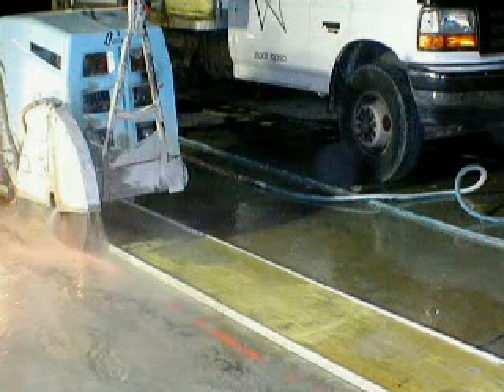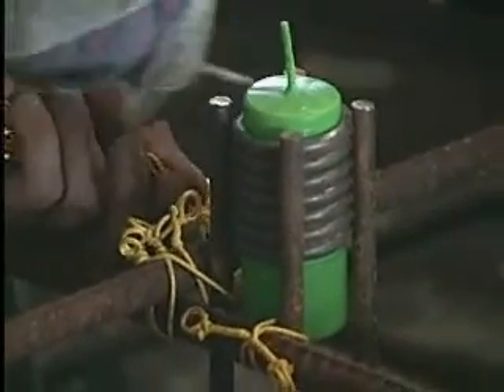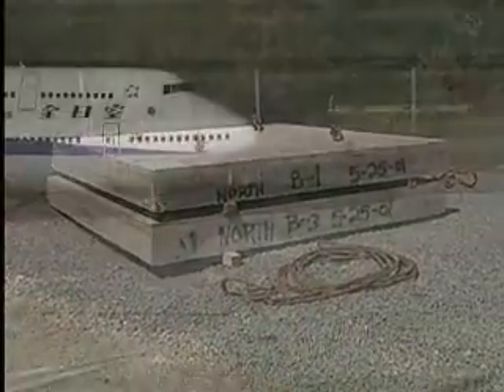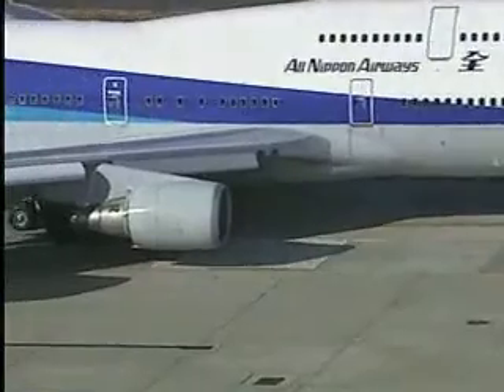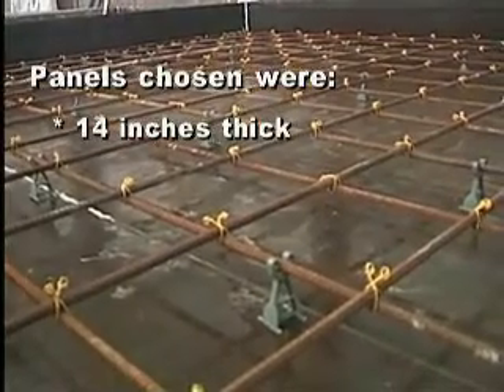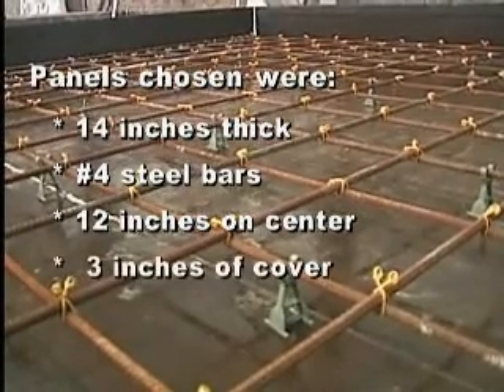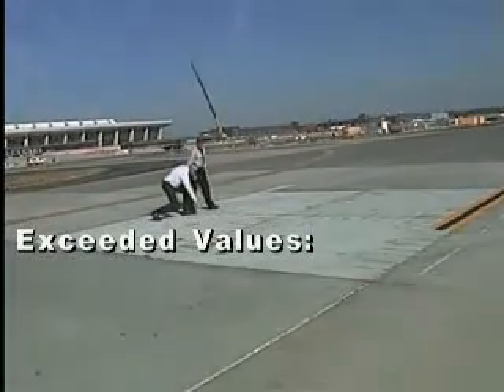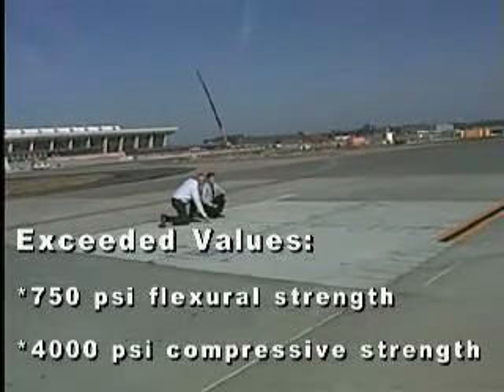Uretek Precast Concrete Panel Replacement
Thanks once again to the amazing team at Uretek USA for this video which shows the Uretek Method for concrete panel replacement and Re-leveling.

Note that this method allows the re-use of the pavement about 8 hours after commencement of work, ensuring that aircraft schedules can be maintained, or that roads can be made available to traffic in the shortest possible time.